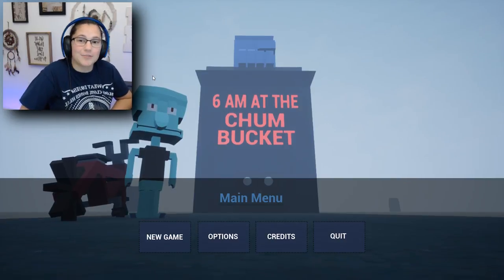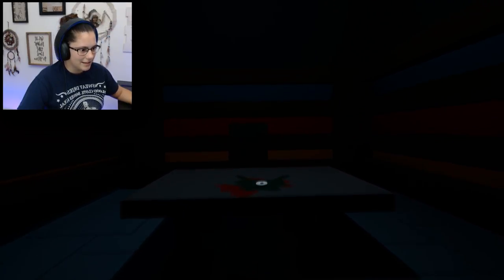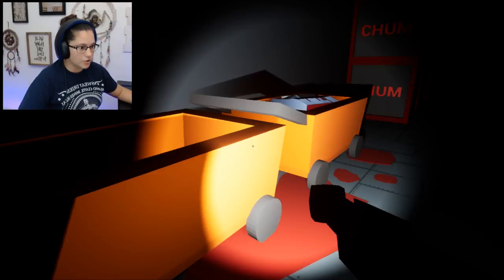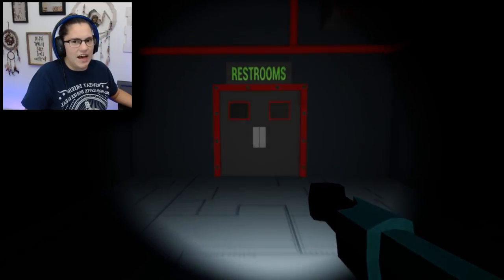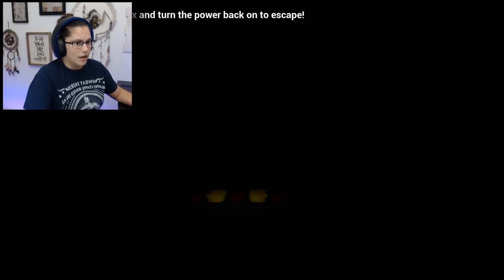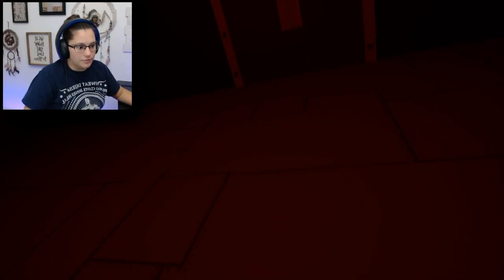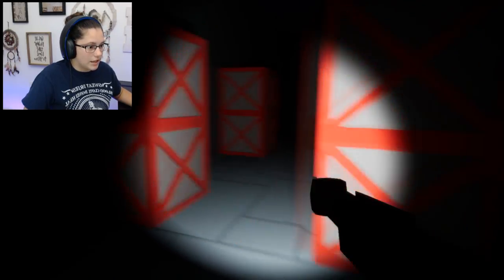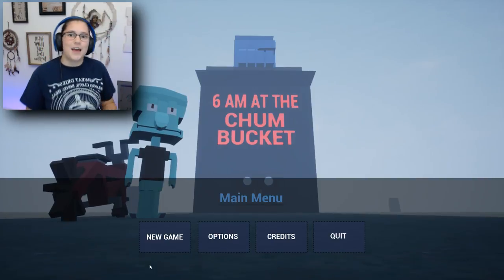NEVER GO TO THE CHUMBUCKET AT 6AM!!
Playing 6AM at the Chumbucket and getting scared. I will NEVER go to the chumbucket ever again!